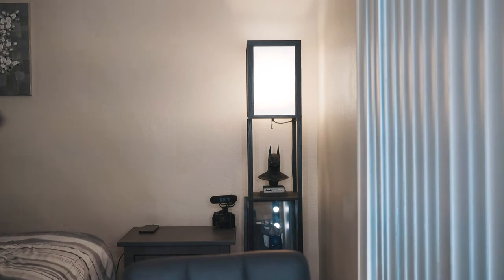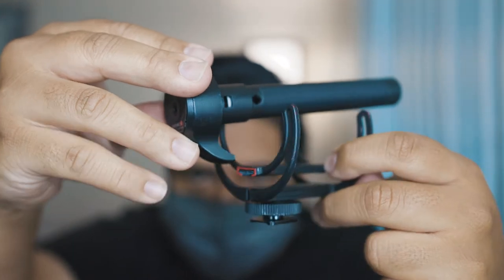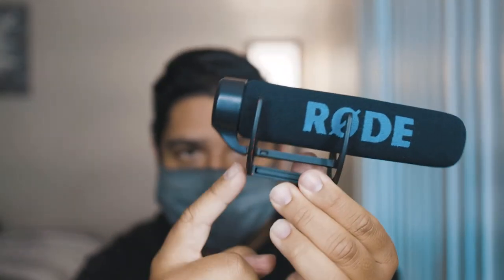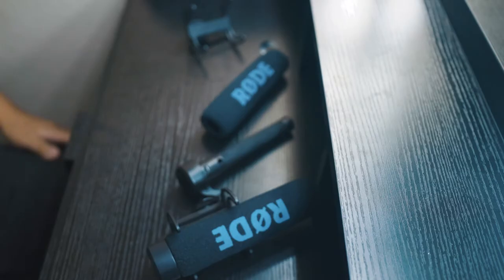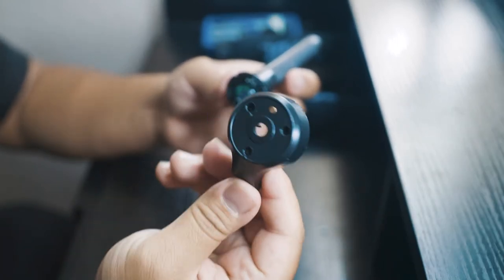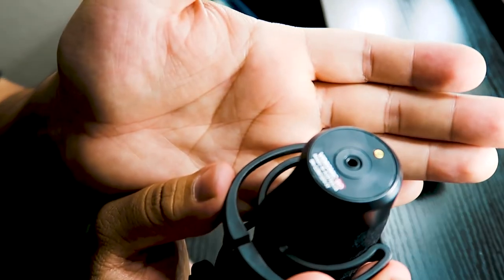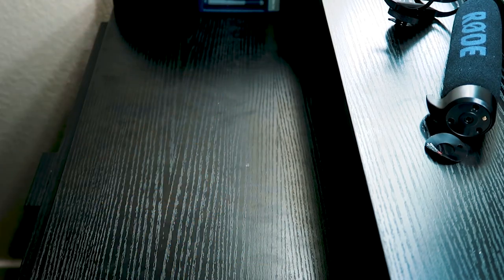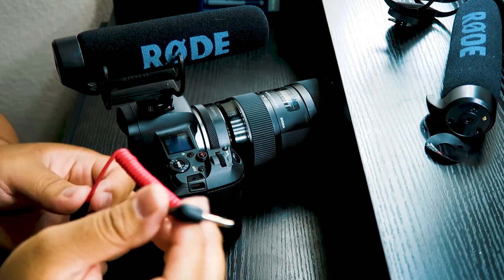RODE Mic Fix